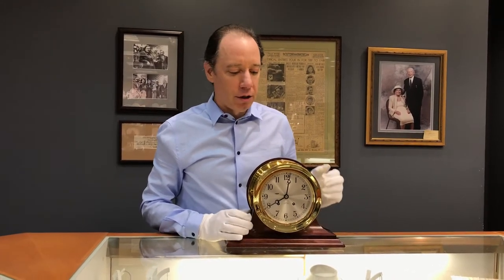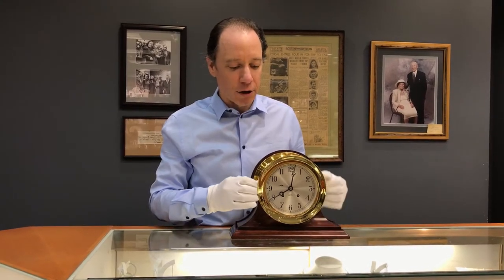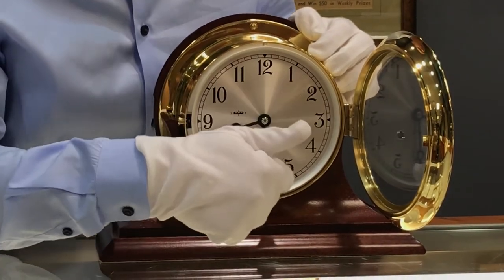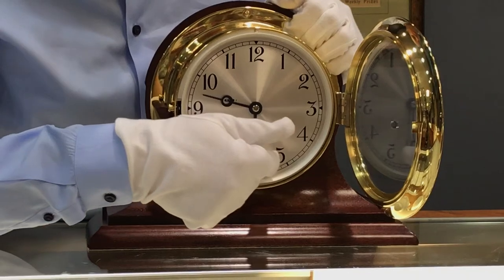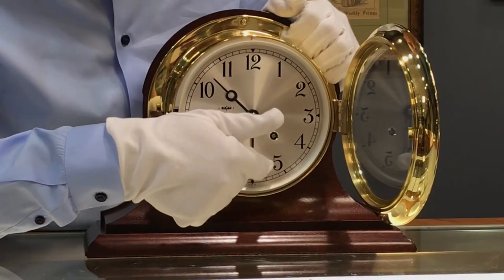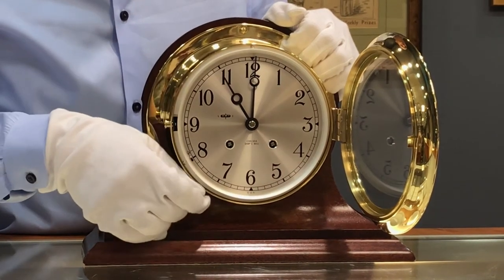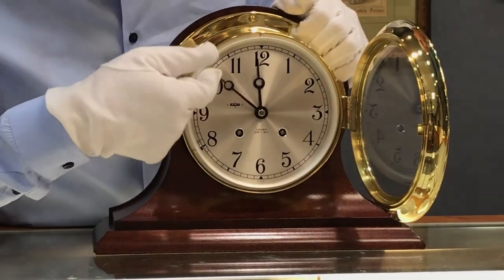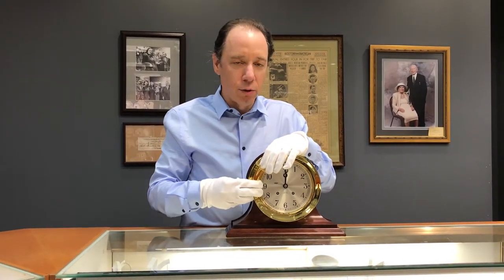The Ship's Bell Chime of a New Chelsea Clock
Learn the Ship's Bell code that sailors used over 100 years ago using a Chelsea Clock